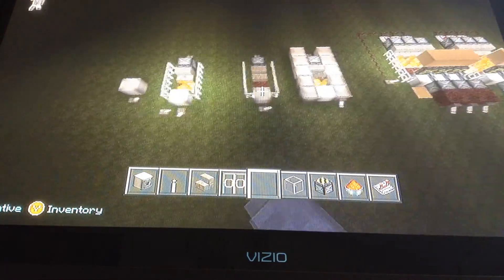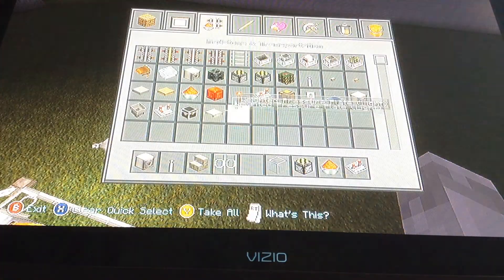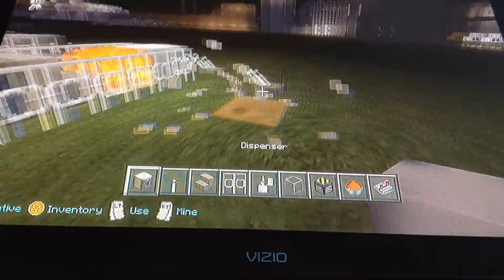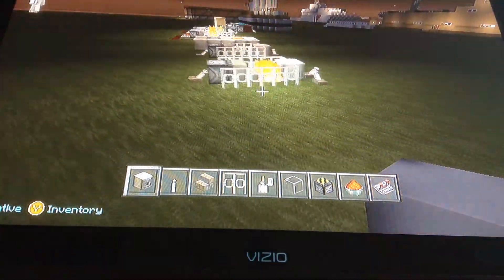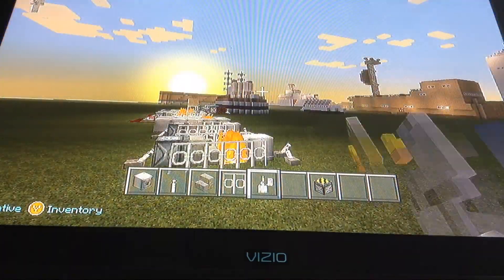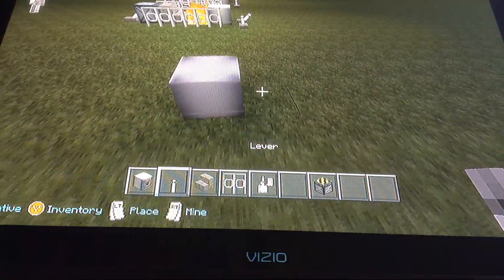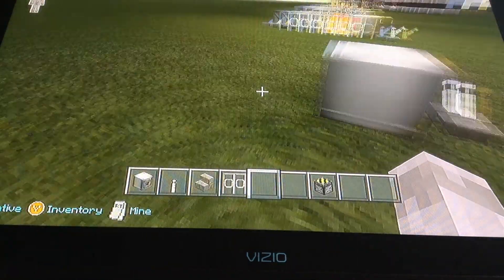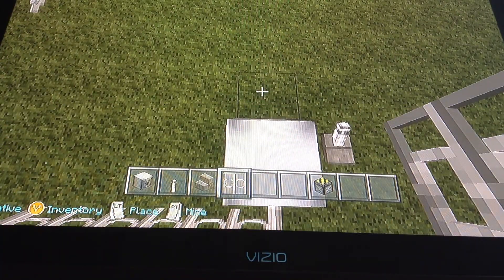Minecraft automatic campfire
What you need, 1 dispenser, 2 levers ,8 of any block except wood, 1 of any block except wood, 1 netherrack, (Redstone is optional) If your in survival watch vid first and then watch again to build. Thanks guys!